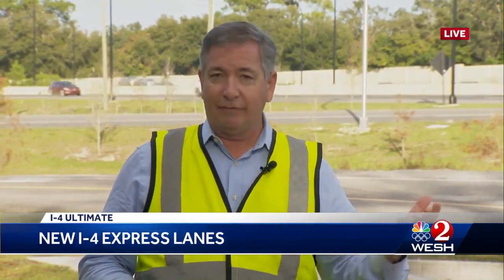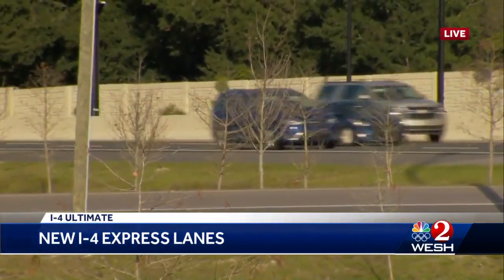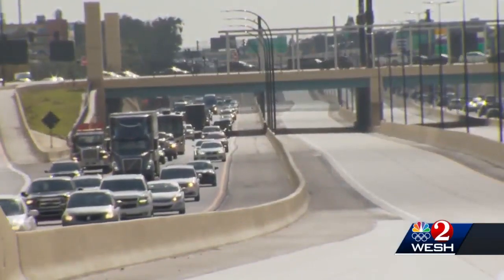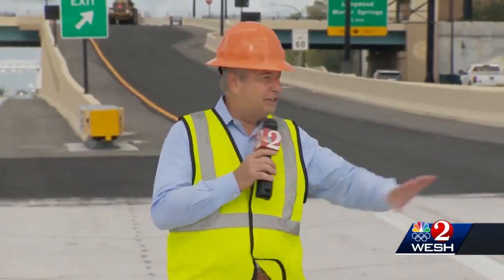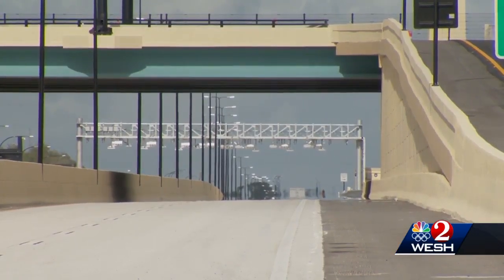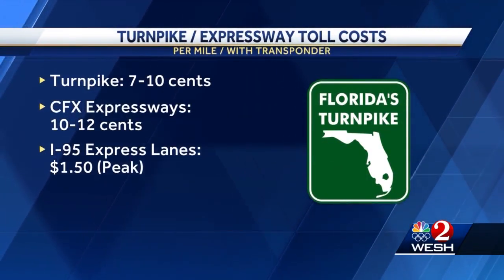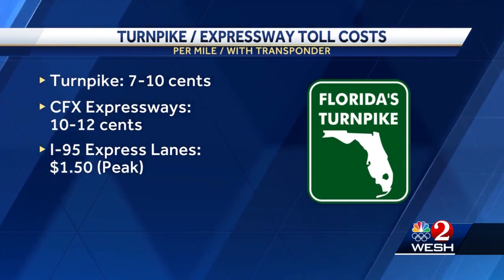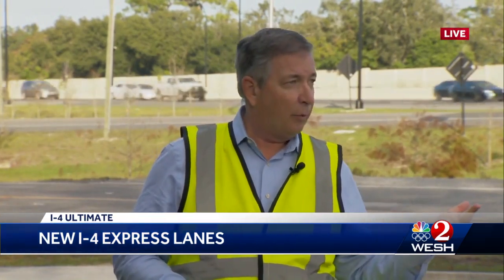I-4 express lanes will use 'dynamic tolling' to set cost